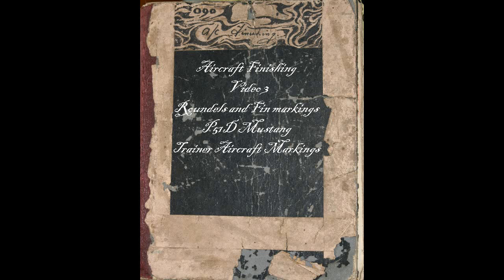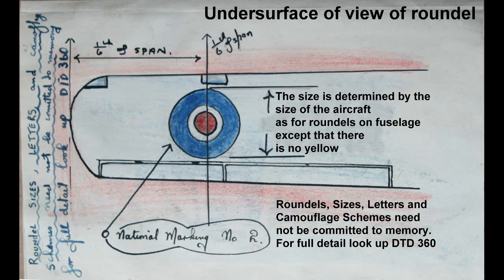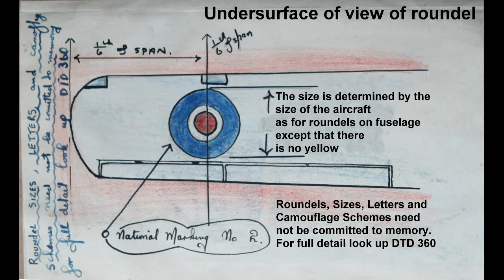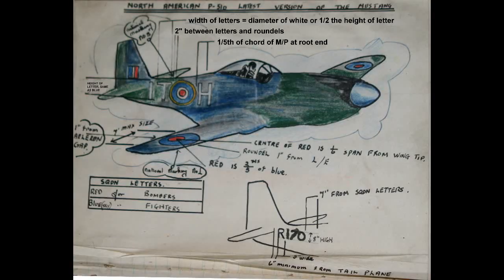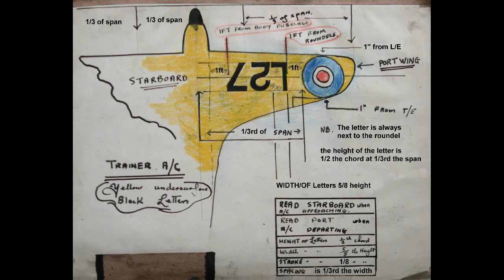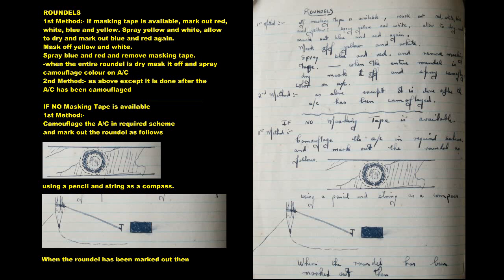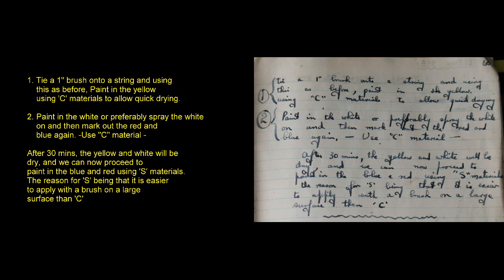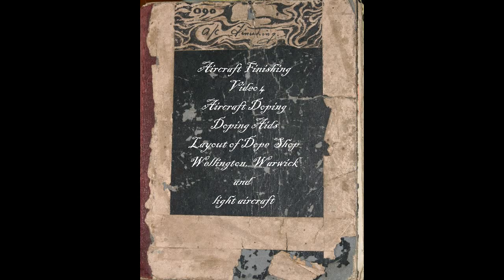03/18 99 SQUADRON 1939 1945 AIRCRAFT FINISHING ROUNDELS LETTERS FIN MARKING MUSTANG TRAINER AIRCRAFT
18 videos containing period pictures and period handwritten book with information on aircraft finishing and small repairs to wooden and metal aircraft during the Second World War.
 Video 1. Introduction, R.A.F Kidsdale Concert, pictures of 99 Squadron Magazine and tents on Cocos Islands Paint formulation
Video 2. Irish linen. Video 3. Roundels and Fin markings. Video 4. Aircraft Doping. Video 5. Stringing. Video 6. Spraying. Video 7. Camouflaging and spray gun technique. Video 8. Camouflage colours for day and night fighters and bombers. Video 9. Refinishing metal aircraft. e.g. Supermarine Spitfire. Video 10. SOBAC. Video 11.Propellors Identification and repair. Video 12. American finishes. Video 13. Flying Boats. Video 14. Camouflage-motor transport Video 15. Perspex. Video 16. Section 33B colours, primers and solvents. Video 18 Cocos Islands -Liberators on landing strip, supply drop over P.O.W. camp, ground crew, Gracie Fields, Monty Banks, ATOLL, Song- Farewell Cocos Isles